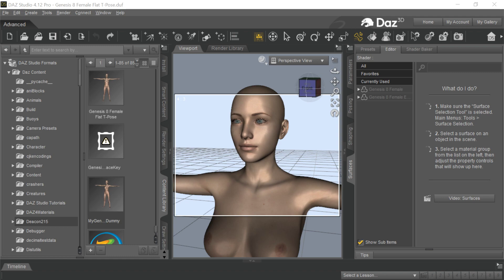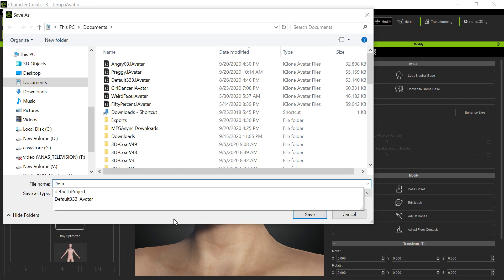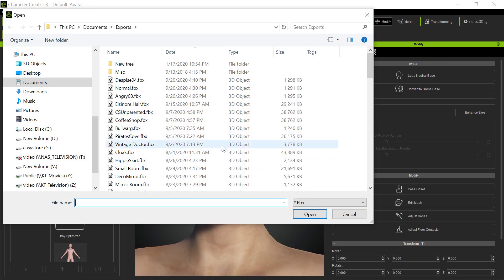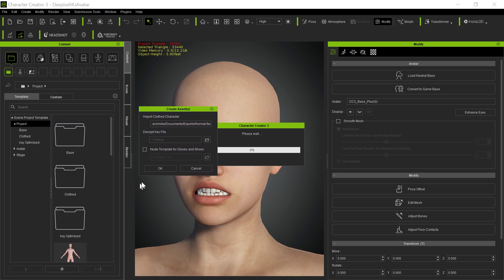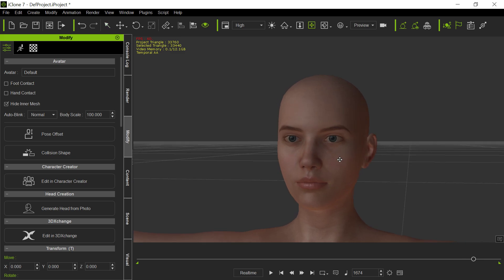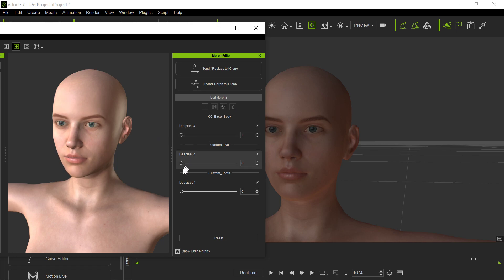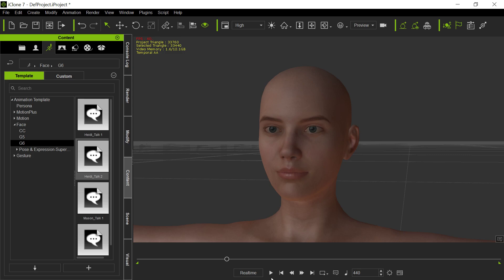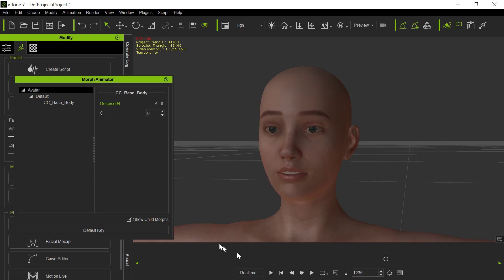Daz Expressions Animated in iClone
Showing how to use Daz expressions as animations inside of iClone